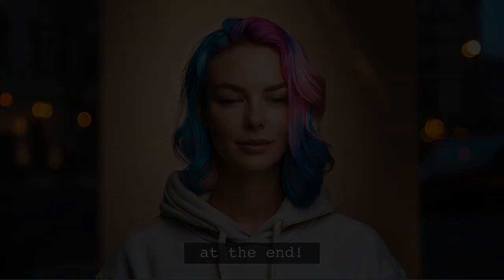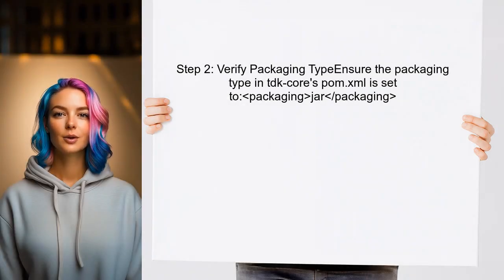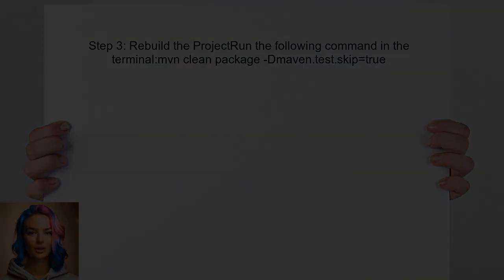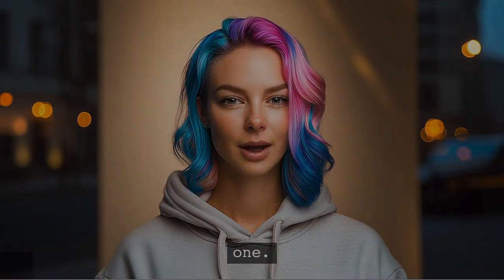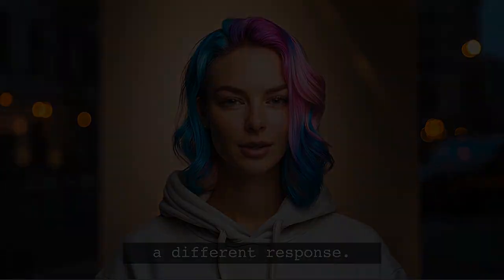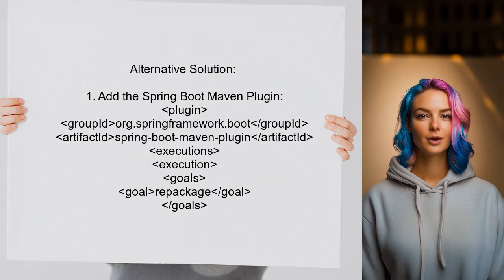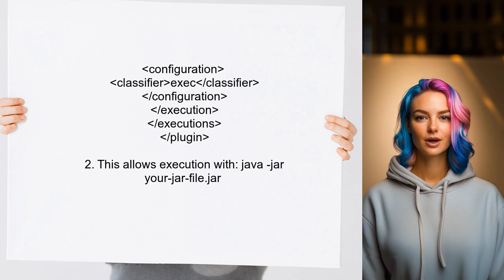Spring Boot Multi-Module Project Setup: Common Challenges & Solutions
In this video, we dive into the intricacies of setting up a Spring Boot multi-module project. As developers, we often encounter various challenges when organizing our applications into multiple modules, from dependency management to configuration complexities. Join us as we explore common pitfalls and provide practical solutions to streamline your development process, ensuring a smooth and efficient project setup. Whether you're a seasoned developer or just starting out, this guide will equip you with the knowledge to tackle multi-module projects with confidence.

Today's Topic: Spring Boot Multi-Module Project Setup: Common Challenges & Solutions

Related to: springboot, multi-moduleproject, projectsetup, commonchallenges, solutions, springboottutorial, multi-modulesetup,